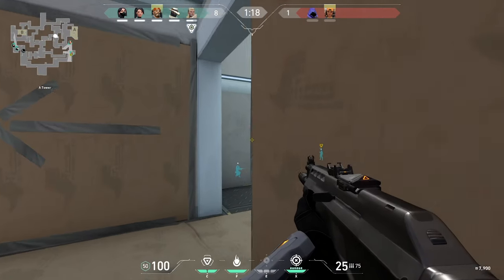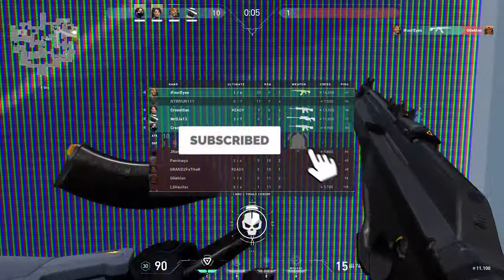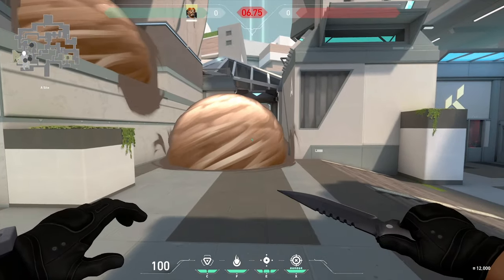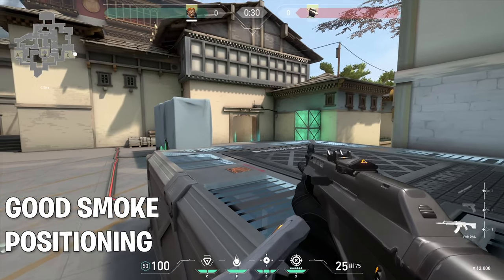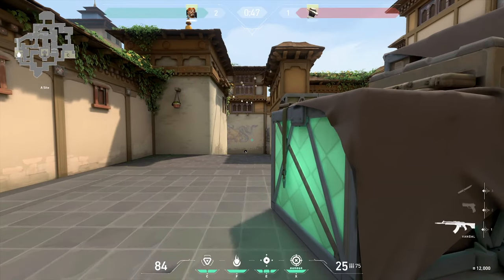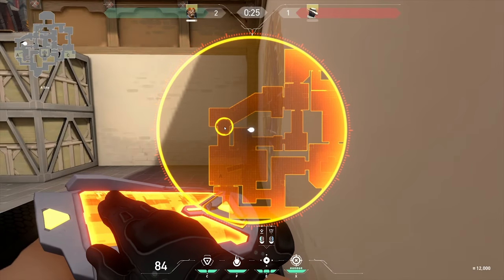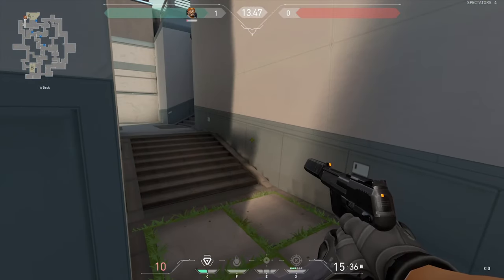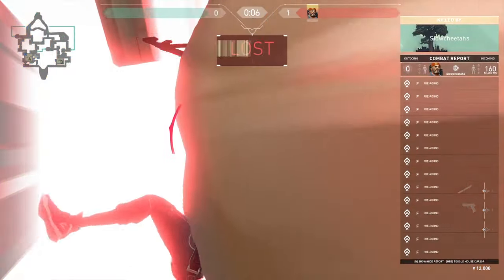Best BRIMSTONE Tips to Carry Games - Valorant Brimstone Tips & Tricks (Brimstone Guide)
Here's a Valorant Brimstone Guide showing you my top 5 best Brimstone tips to improve your gameplay. This will focus mainly on Brimstone's smokes, covering smoke positions, smoke timing and even a little combo with his ultimate. Here's a video covering my top 5 tips and tricks to carry with utility as Brimstone.